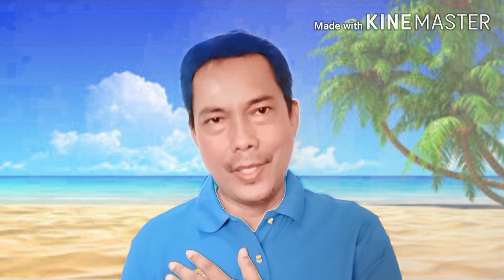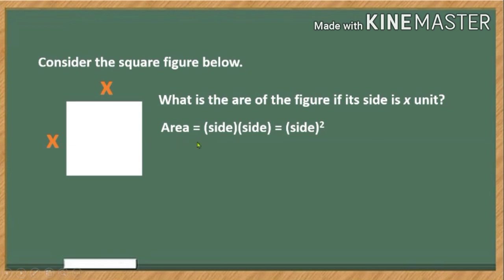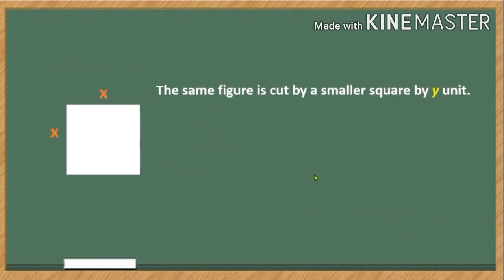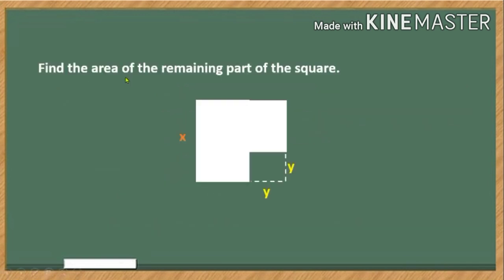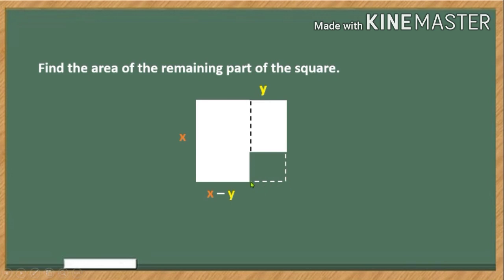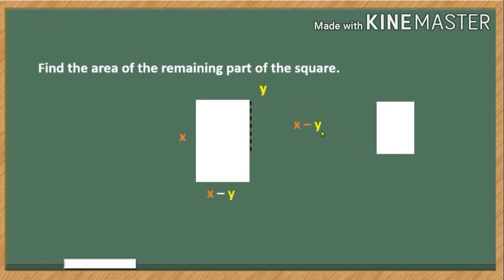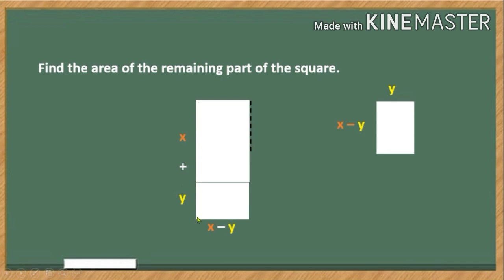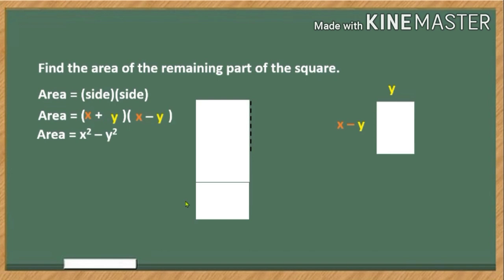Area of Remaining Figure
This video shows the derivation of the factor of the difference of two squares.